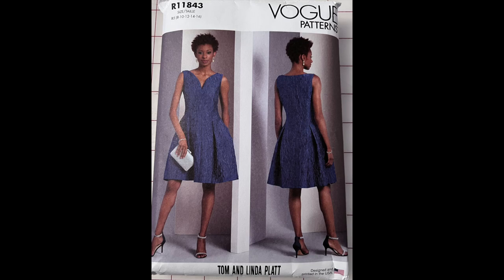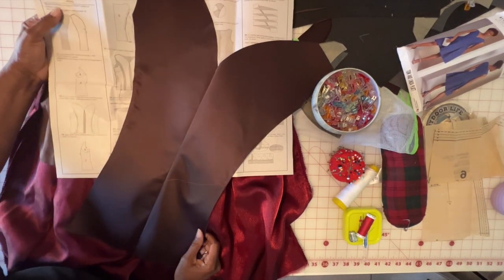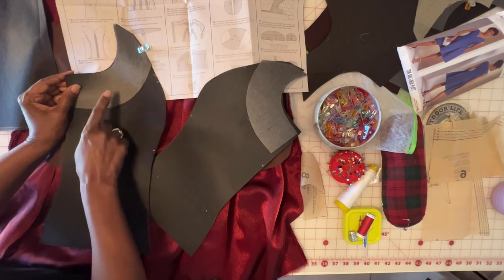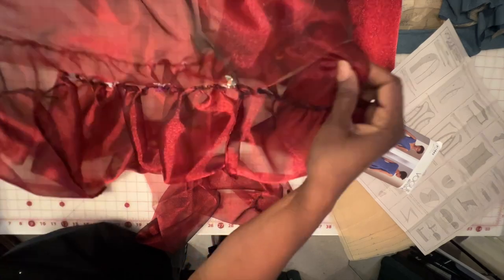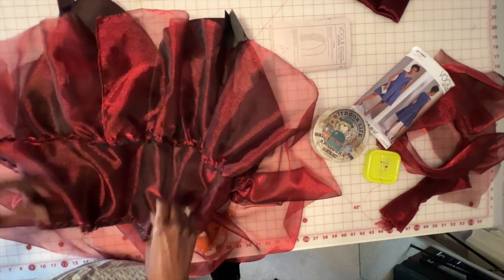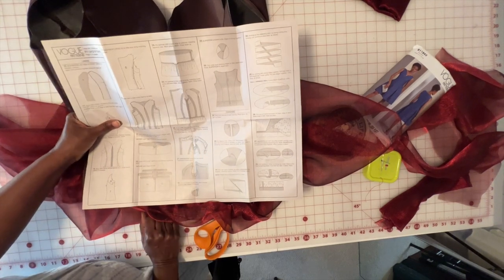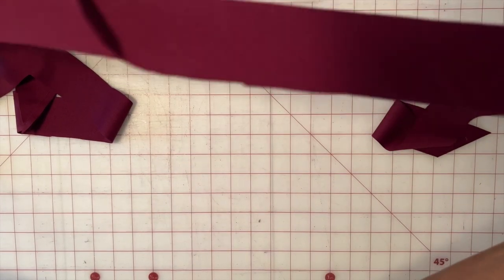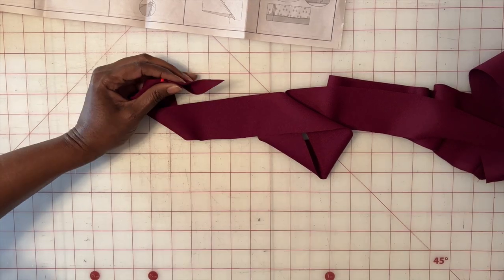Vogue R11843 Dress Part 4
Hi my name is Chef Carol NYC.  Every week I will be uploading videos on step by step Ketogenic Cooking, travel, and cake decorating techniques and a few fashion tips.

FAQ
*Where did you learn about meal planning and cake decorating?
In 2001 I attended The Institute of Culinary Education in NYC, where I graduated with honors.  In 2009 I began teaching cake decorating at Michael's, Palm Coast.
In 2013 I attended The Wilton School Master Course in Darien, IL where I graduated with honors. In 2015 I graduated from the Daytona Beach College Pastry and Baking Program.

-Facebook - Wilton Method Instructor
                    - Cake Artistry Club